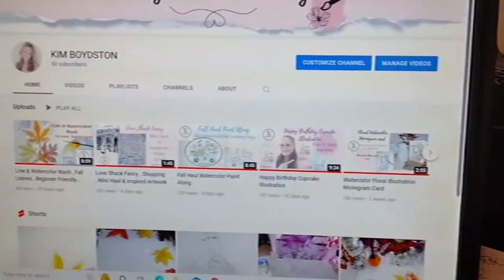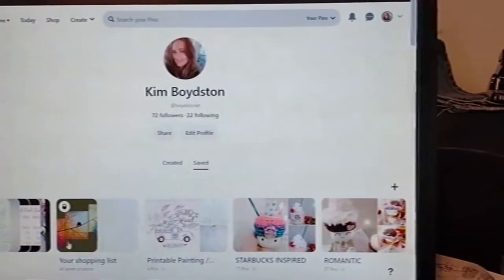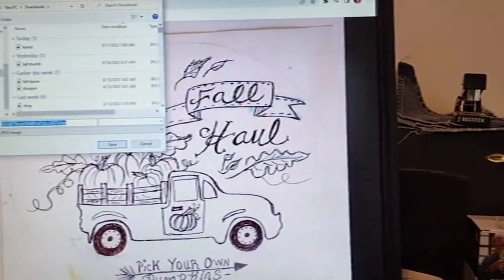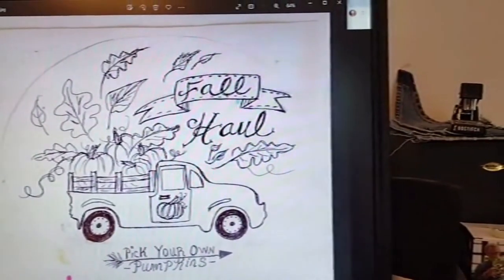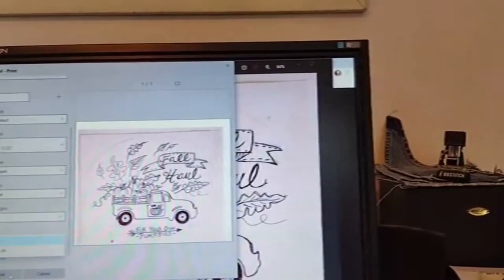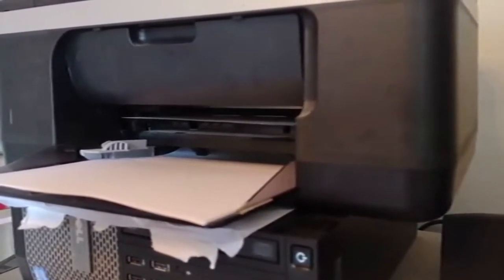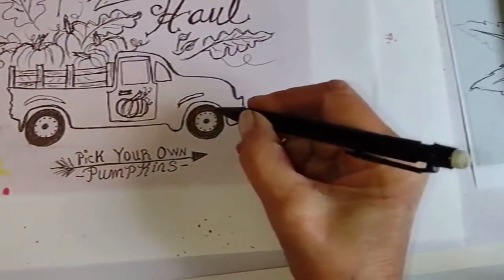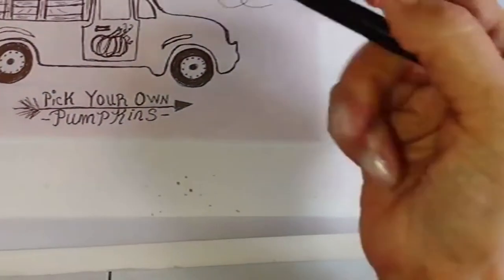Image transfer method, very easy, you will love it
This is a video detailing how you can click the link in my description box , when Im offering a free Image on my Pinterest board , you can then use the following easy transfer method Im  doing here as a Demo , or paint & color as you like right on the print out. please watch till the end for all the information & thanks for viewing this & all my videos.

Update , links are no longer available